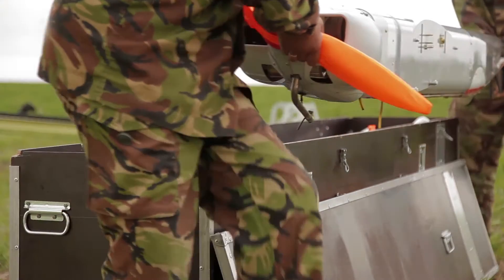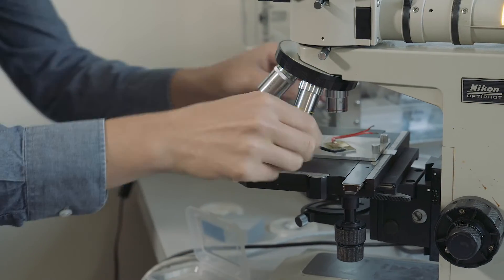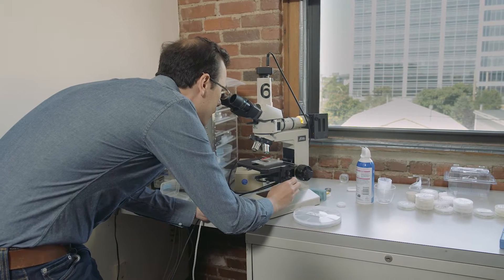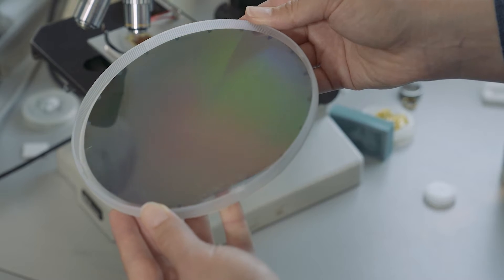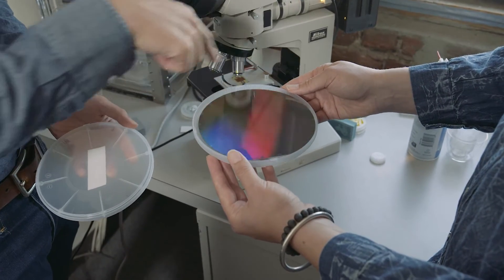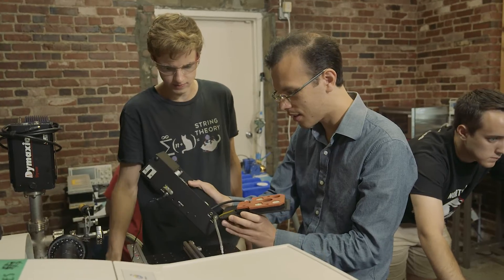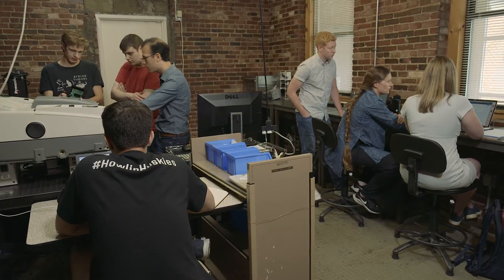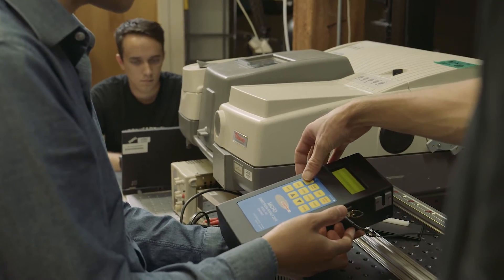Mesodyne’s LightCell Technology Converts Fuel to Electricity Via Light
Mesodyne is developing a new kind of power generator that converts fuel to electricity via light. The generator is silent with no moving parts, operates on any fuel, and has 10 times the energy density of lithium ion batteries. Developed at MIT’s Institute for Soldier Nanotechnologies, incubated at Chain Reaction Innovations at Argonne National Lab, and accelerated by Techstars, Mesodyne’s patented LightCell technology enables long endurance, reliable, efficient, silent power for remote unmanned sites and systems, drones and robots, warfighters and emergency responders, serving industrial, scientific, and defense sectors.